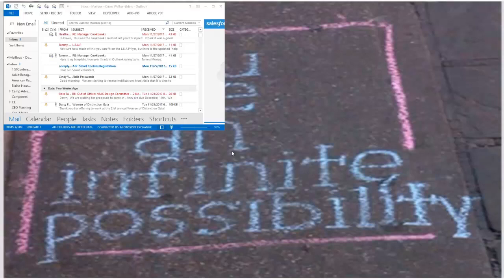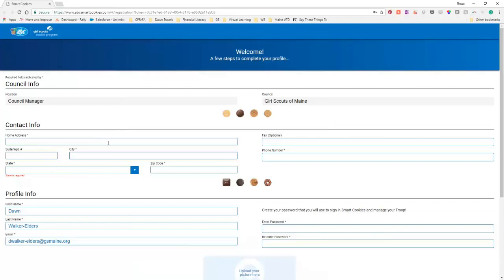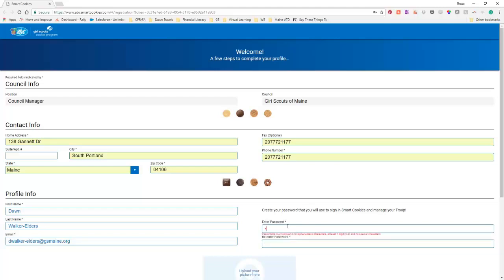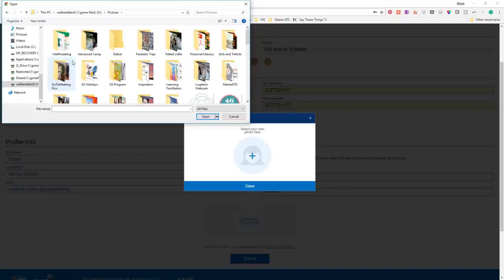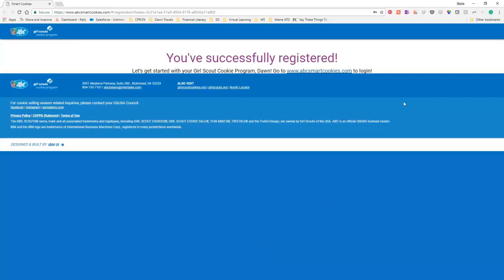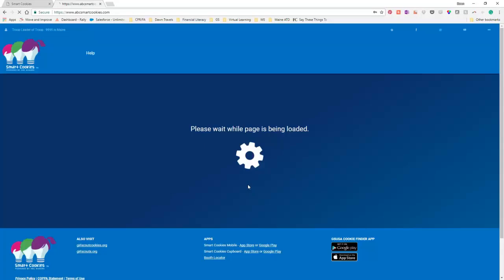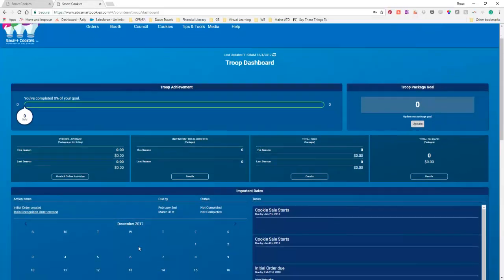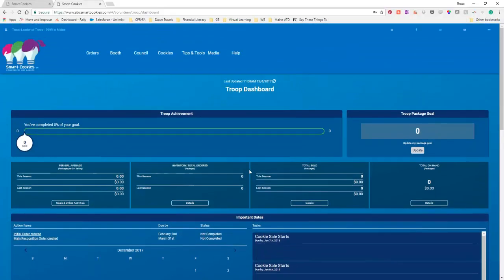Setting Up your Smart Cookie Log-in 2018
This 3 minute video shows you how to set up your log-in for Smart Cookie and shows you what your troop dashboard will look like